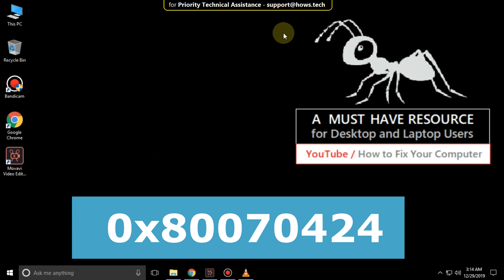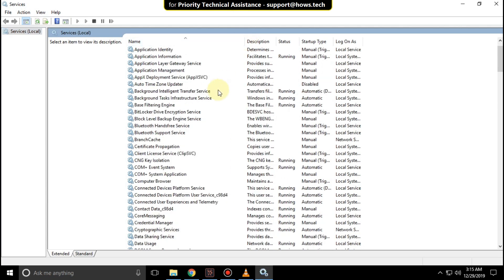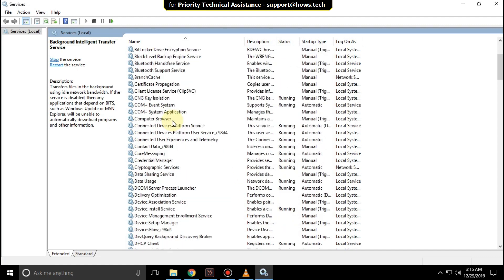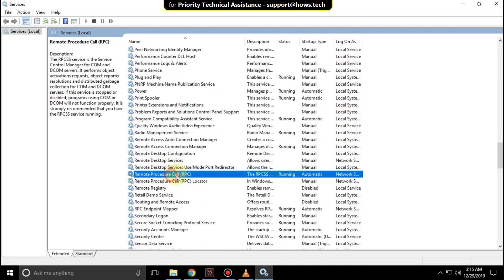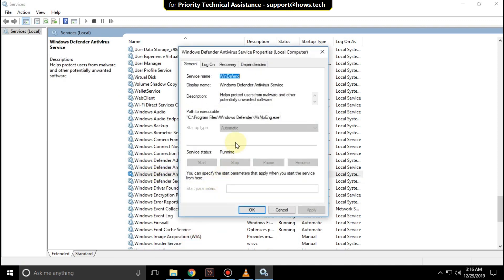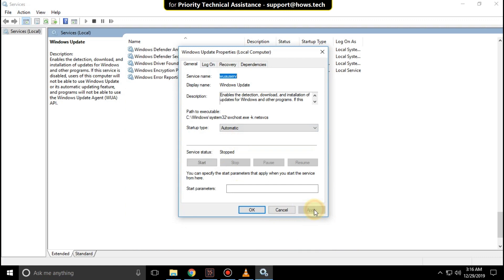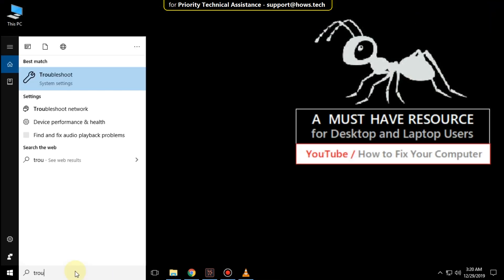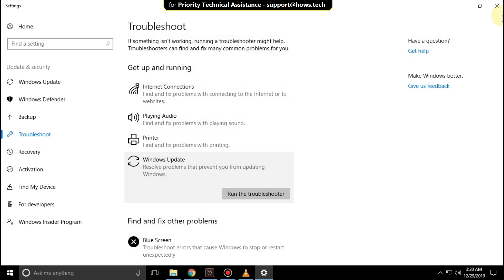0x80070424 Windows 10 Update Error Fix | How to Fix Windows 10 Update Error Code 0x80070424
0x80070424 Windows 10 Update Error Fix | How to Fix Windows 10 Update Error Code 0x80070424
This video is going to guide you through the steps to fix 0x80070424 Windows 10 Update Error Fix.

If you do not see "Windows Update" service then follow below process.
1. Download BITS and wuauserv for your WIndows version

2. Open Registry Editor
Click on File   Import
Import both the files.

3. Restart your computer and it will show Windows Update Service.
Resume the steps from where you left.

This guide help you to fix Error code 0x80070424 in the easiest way possible.
Error 0x80070424 Windows Update, Microsoft Store
We will discuss how to fix these errors to Windows Update and the Microsoft Store.

Register DLL file Intelligent Transfer Service
Running Windows updates and app store. Fixers
Restore files associated with Windows Update.
Use the Registry Editor.
Check the Windows service.
Set the Microsoft store.
Repair Windows Update files using DISM.

1] Re-register DLL Background Intelligent Transfer Service File
open symbols system with administrator privileges.

Type the following command and press Enter to re-register file, etc.
 - Qmgr.dll regsvr32 / s
 - Qmgrprxy.dll regsvr32 / s
Reboot and see if the problem is resolved.

2] updates run Windows and Windows applications to store troubleshooter
You can run Windows Update and Windows Update Problems online and check out the help to fix your problem. You can also run Windows Store apps FAQ.